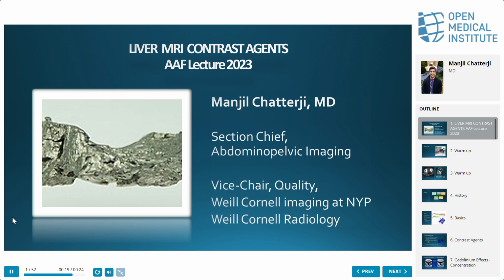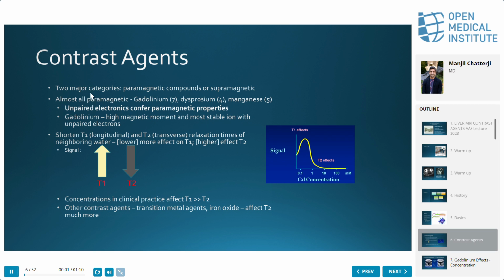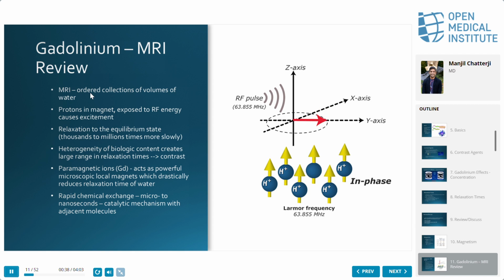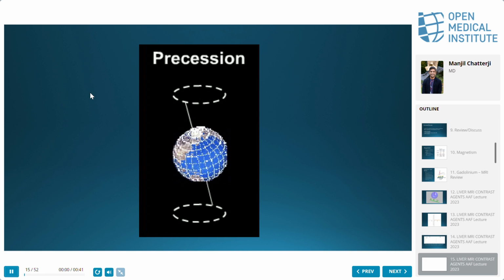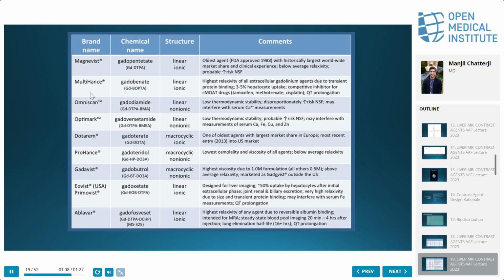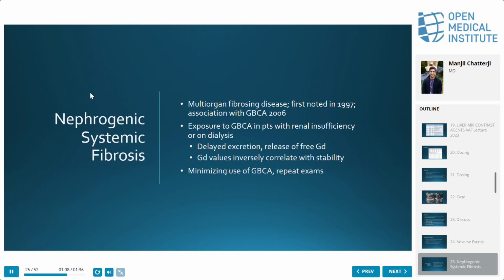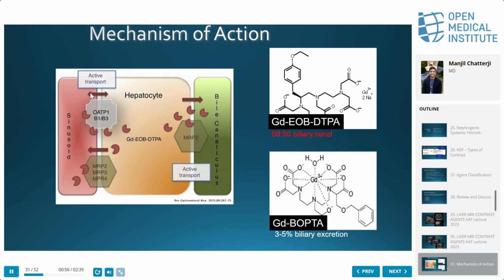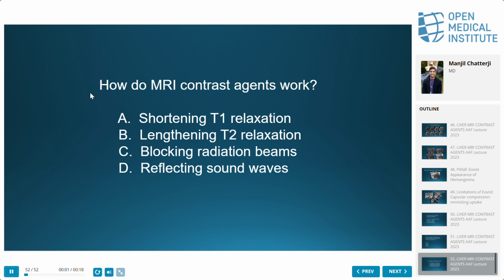24 MR Contrast Agents